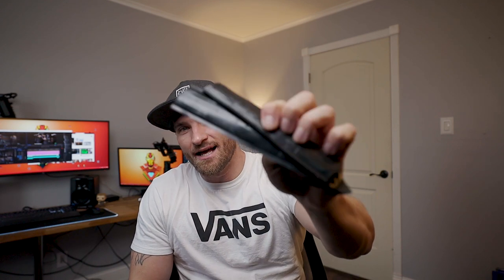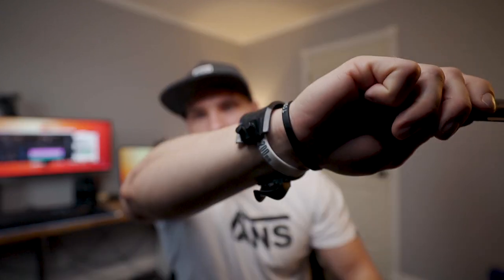PRX PERFORMANCE TALON COLLAR REVIEW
Compared these barbell collars to the Rogue HG 2.0 and was pleasantly surprised with the results.